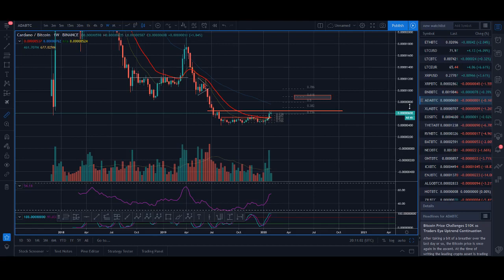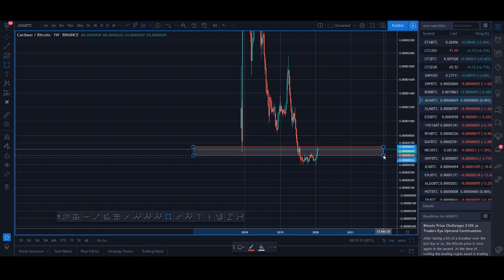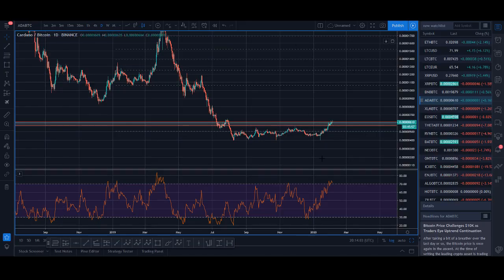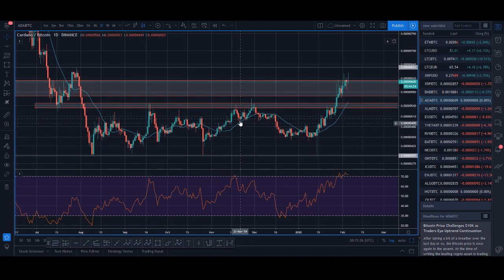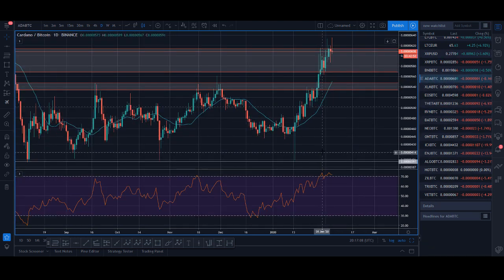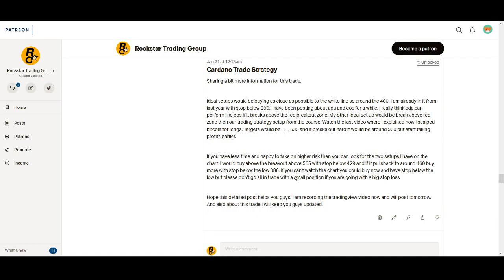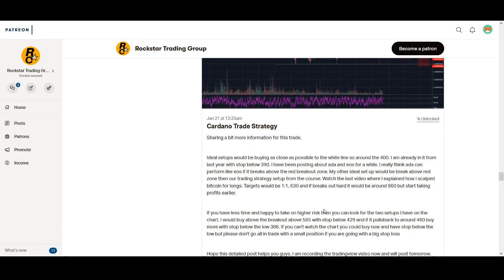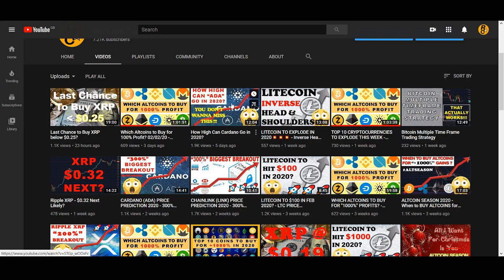+50% Profit Cardano Trade Signal Analysis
FULL ROCKSTAR TRADING COURSE - For only less than $50 get access to the full trading course now, This group will be closed at the end of this month so for the last chance if you want the full Rockstar Trading course which has my full strategy with over 10 hours of content and live updates and signals, Join now before this group is closed forever!!! Don't miss out on this special new year offer which is available to only 10 spaces. [HURRY BEFORE OFFER ENDS]

♥ BTC: 17isdB1axM3VB4w6kT4w53Kh7SHE24MeBv
♥ ETH: 0xb35c7a69c0f1aed0e017bf3f2e335868d82b01ef
♥ LTC: LayvBFb9dntcSsQrb8dKoWqd4B4mL8sooK

Regards,
Rocko